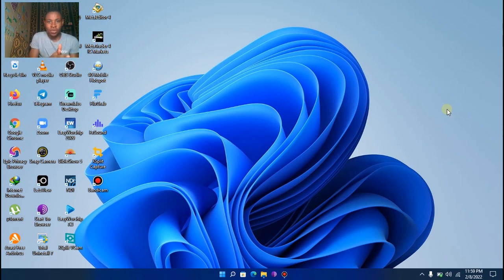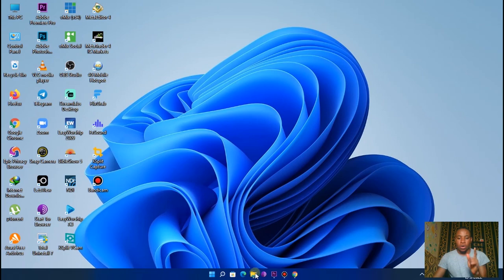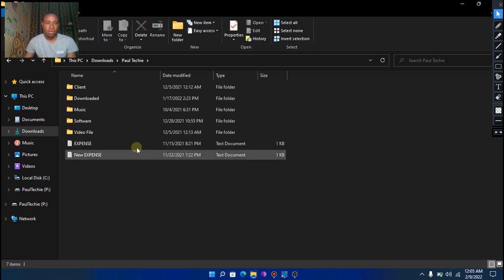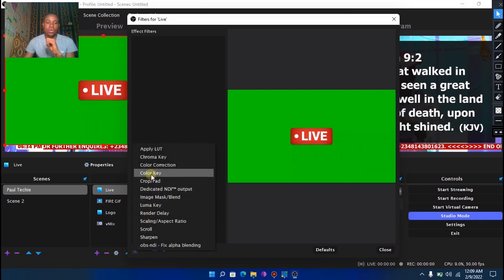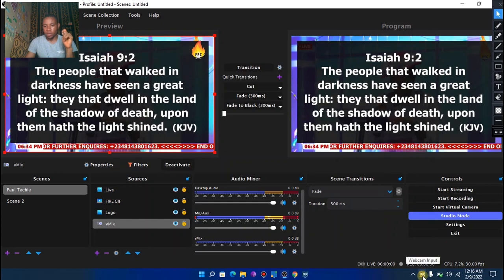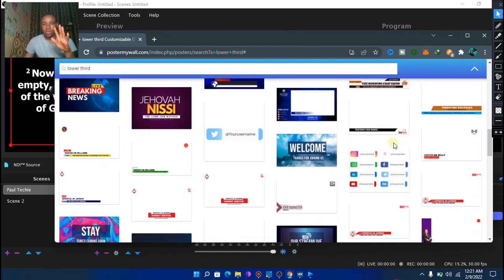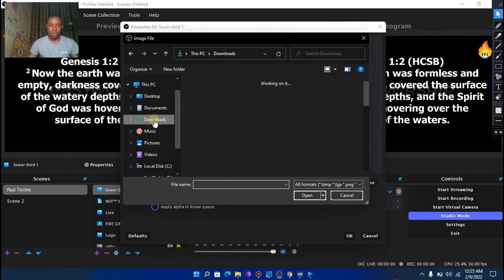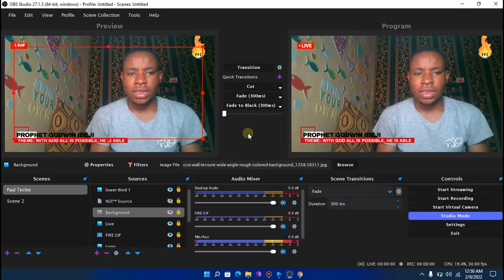How To Import vMix Template To OBS Studio | Move From vMix to OBS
If you wish to move from vMix to OBS, learn how to import your vMix design and Template to OBS Studio. Do it like a Pro you are!.